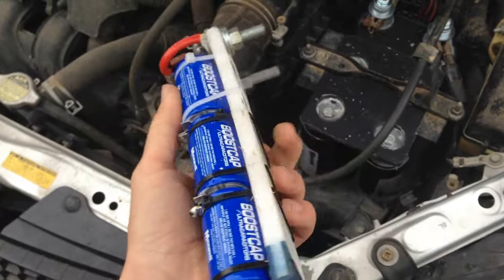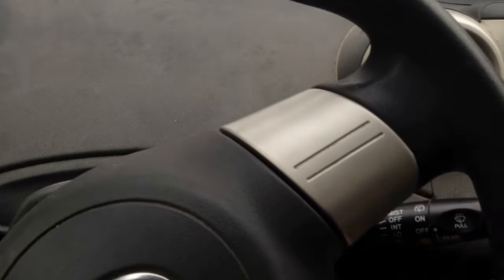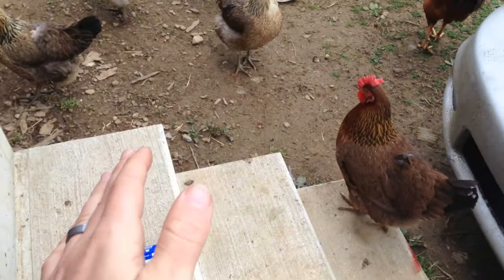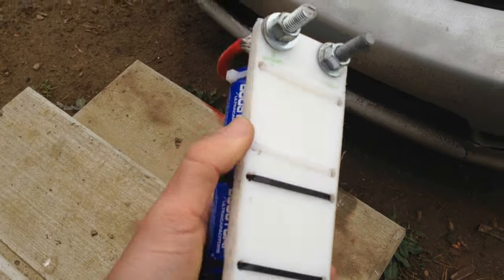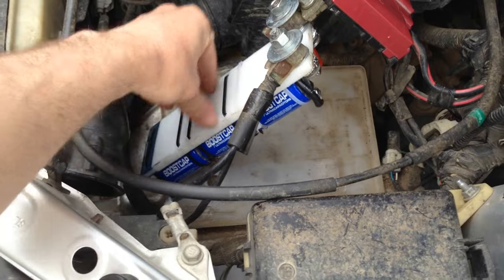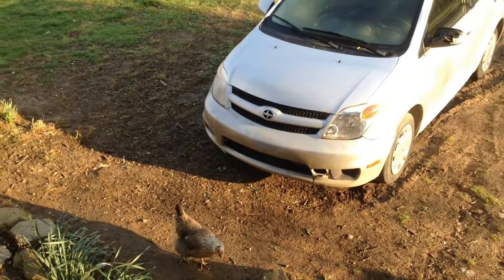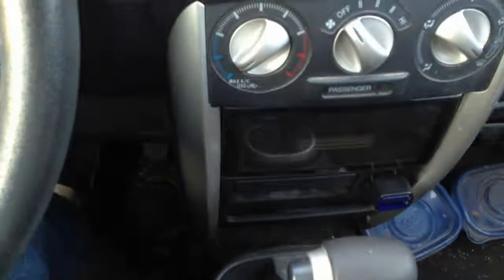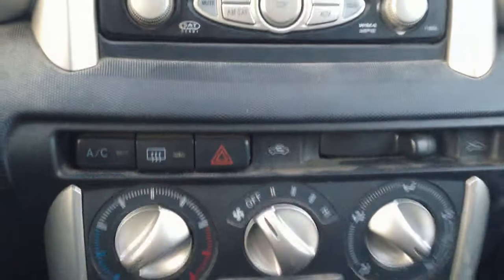Replacing My Car Battery with Capacitors! 12V BoostPack Update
Testing to see if capacitors can make a traditional 12V battery obsolete.  Plus an update on the original BoostPack.